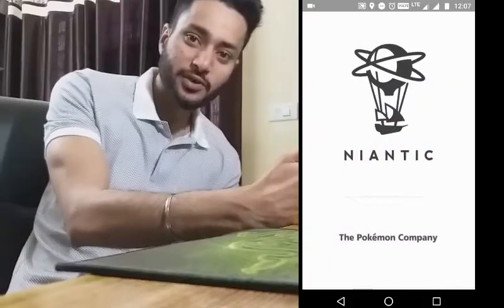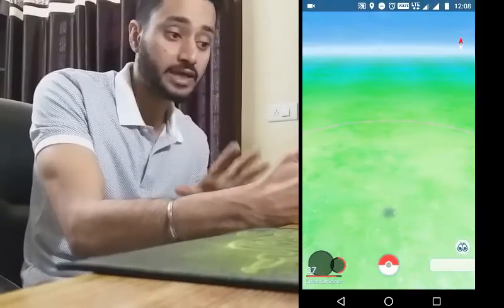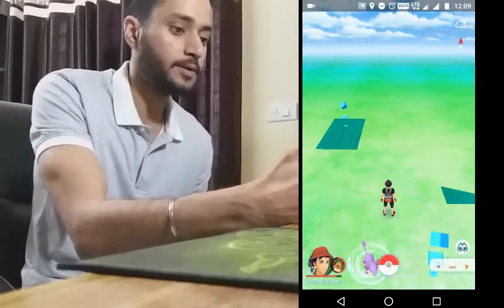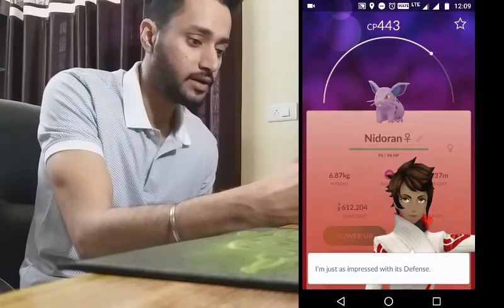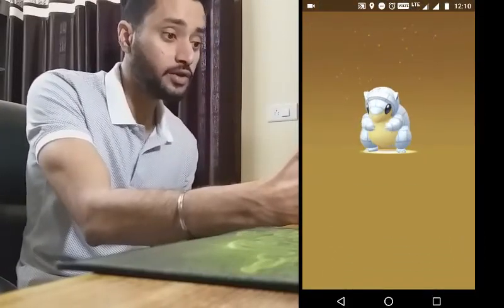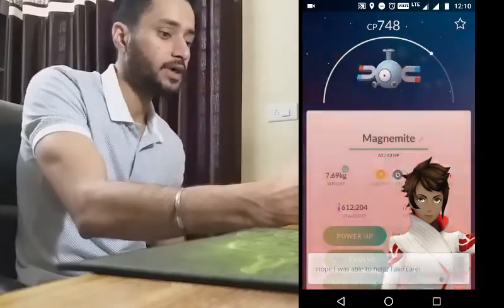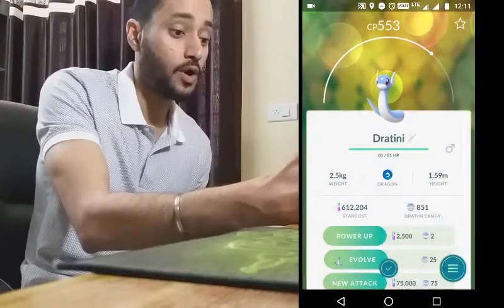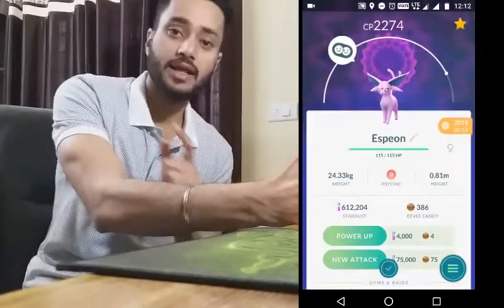Hatching My First Alolan Meowth and Sandshrew in Pokemon Go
Hatching 9 Eggs in Pokemon Go with the help of the new Adventure Sync feature by Niantic with 2 new alolan mons for my Pokedex.